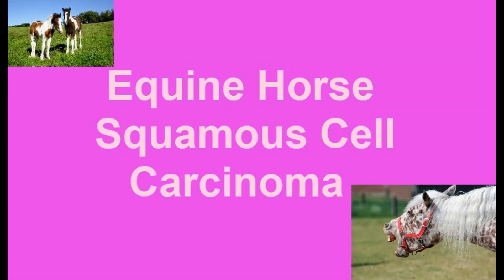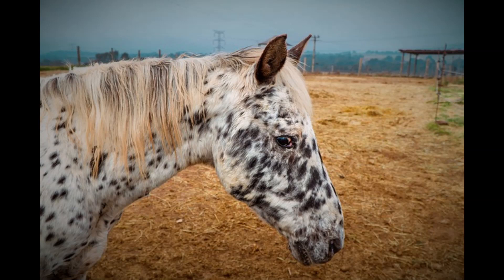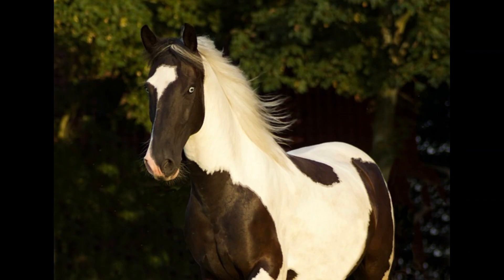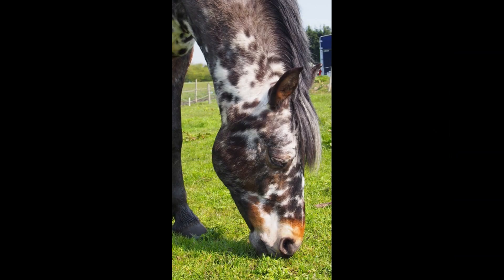Learn what Equine Squamous Cell Carcinoma is with symptoms and treatment information video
Welcome to TheRidesOfLife channel and hope you'll like this video with having it give a good impression.

I enjoy creating horse and joke videos on to youtube and if there is anything you'd like me to create to add onto my channel, so be sure to reach out via my contact if you have a suggestion and I'll see what I can do in the meantime make sure to hit that subscribe button.